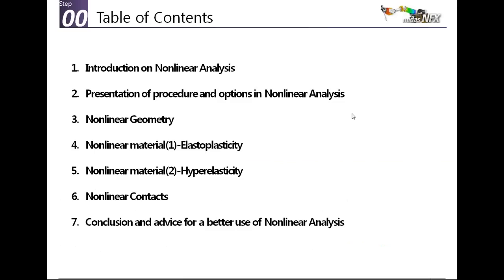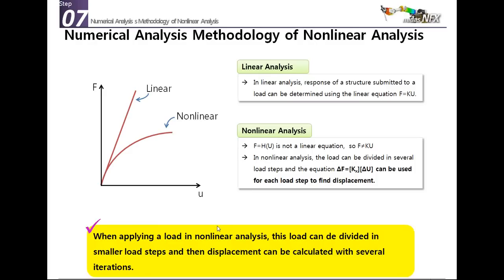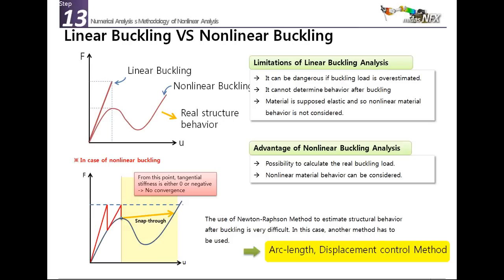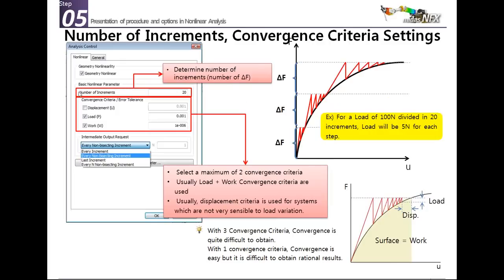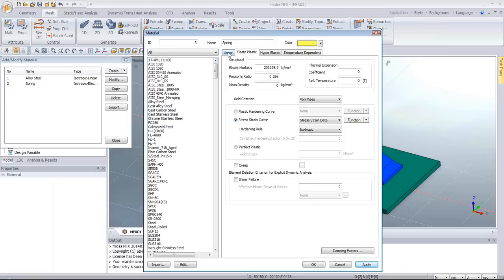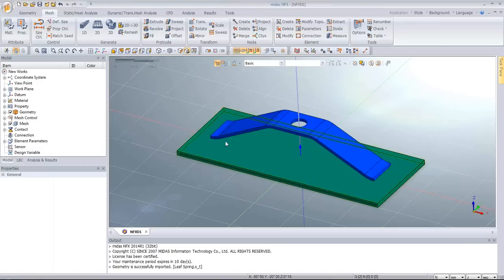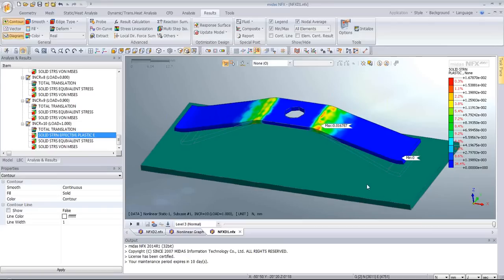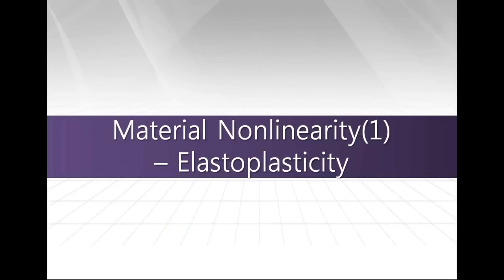Nonlinear Static Analysis theory and workflow in midas NFX - Session 1